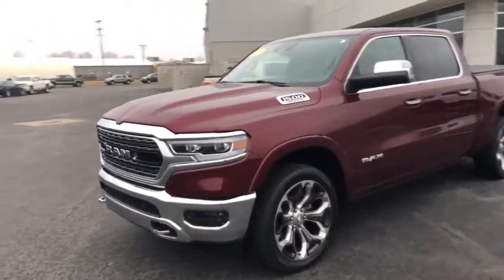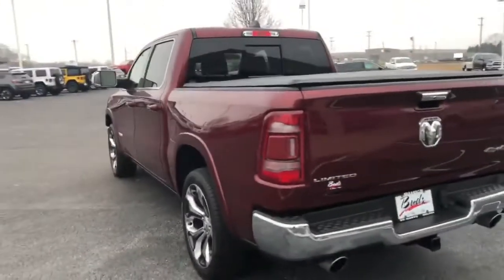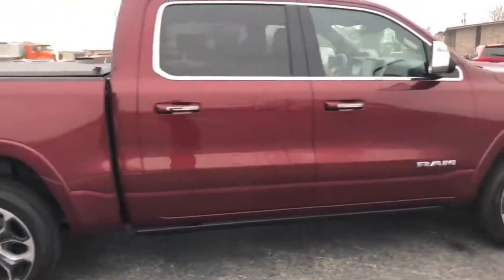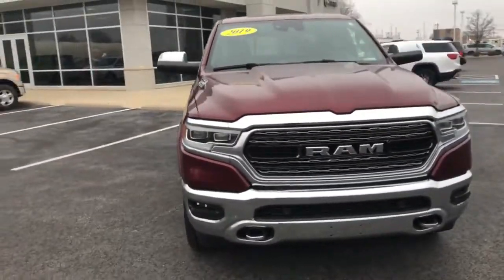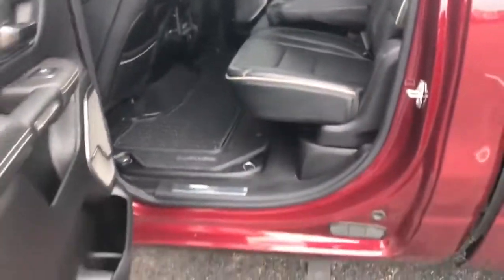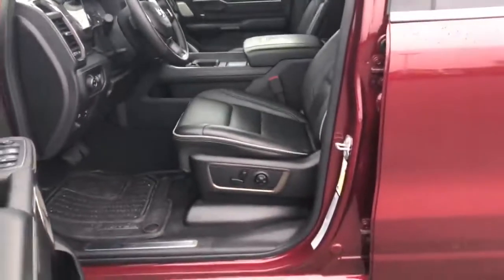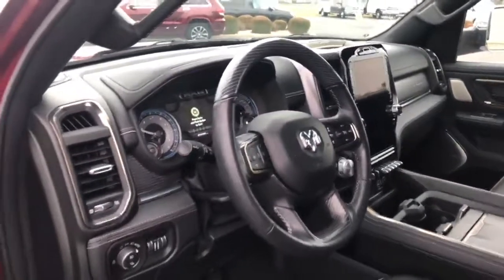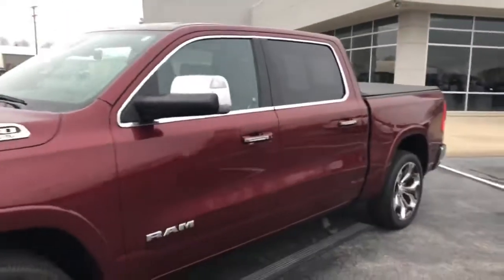07-003-0, 2019 Ram 1500 Ltd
Remote start, Rear Back-up Camera, Heated Steering wheel, Heated and Cooled Seats, Navigation/GPS System, Power Sunroof/Moonroof, Adaptive Cruise, APPLE CARPLAY AND GOOGLE ANDROID AUTO CAPABLE!!, HEMI 5.7L V8 Multi Displacement VVT, 4WD, Delmonico Red Pearlcoat, Black w/Premium Leather Trimmed Bucket Seats, 12" Touchscreen Display, Adaptive Cruise Control w/Stop & Go, Advanced Brake Assist, Dome Dual LED Reading Lamp, Dual-Pane Panoramic Sunroof, Full Speed Forward Collision Warning Plus, harman/kardon 19 Speaker Premium Sound, Lane Keep Assist, LED Dome/Reading Lamp, Limited Level 1 Equipment Group, Parallel & Perp Park Assist w/Stop, Ventilated Rear Seats, Wheels: 22" x 9" Polish/Painted w/Inserts. Priced below KBB Fair Purchase Price! Certified. Bud's is proud to be one of 124 national Customer First award winning dealerships, we have great service with great deals!